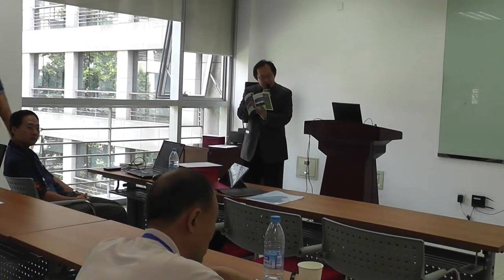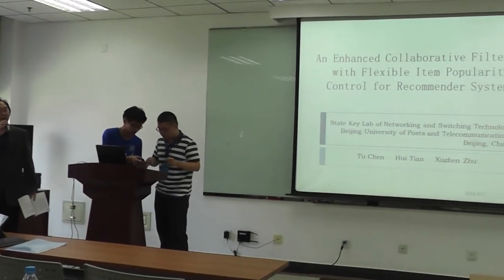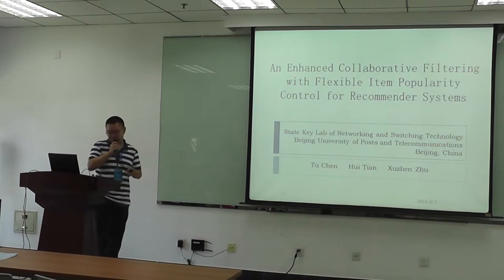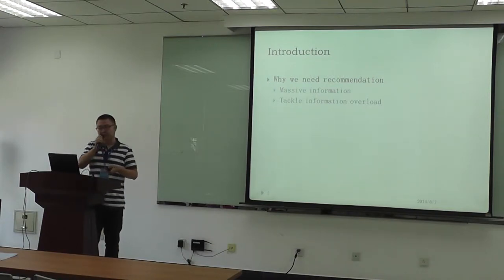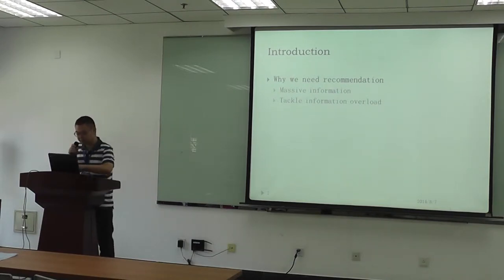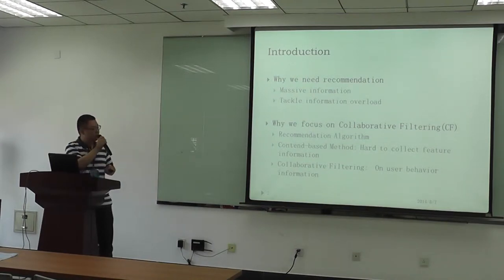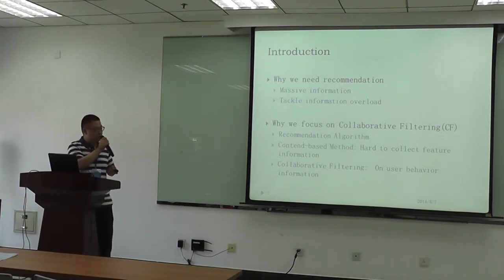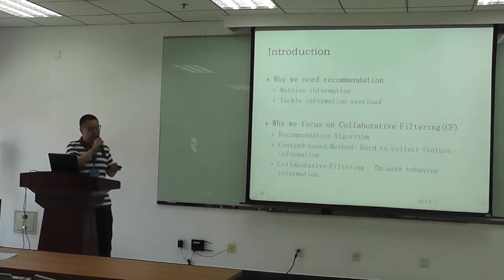Tu Chen (Beijing University of Posts and Telecommunications)-An Enhanced Collaborative Filtering...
Title of Keynote Speech: An Enhanced Collaborative Filtering with Flexible Item Popularity Control for Recommender Systems

Tu Chen (Beijing University of Posts and Telecommunications)

2014 ASE BIGDATA /Social Computing Conference, Tsinghua University- Beijing China August 4-7,2014